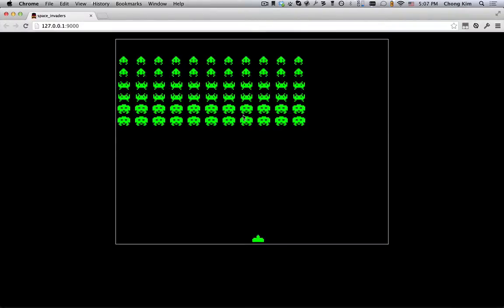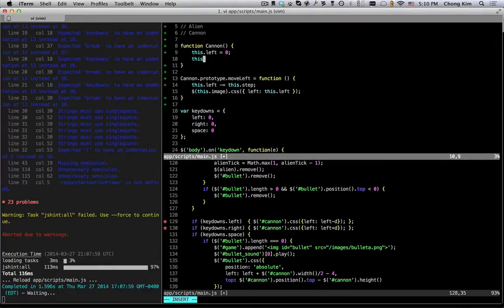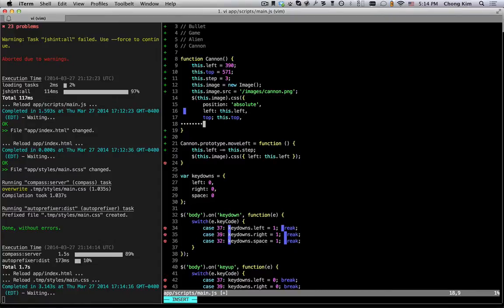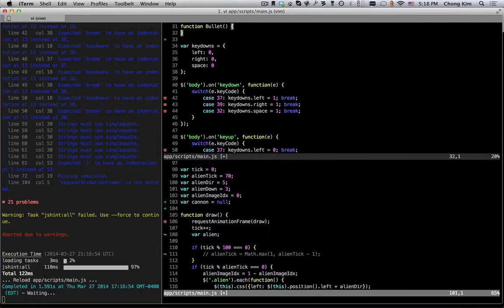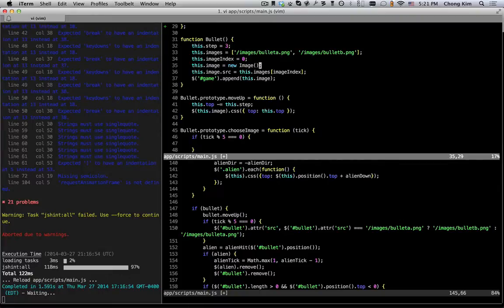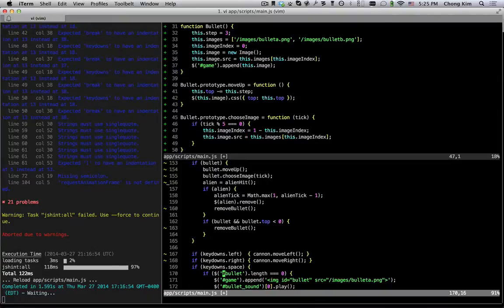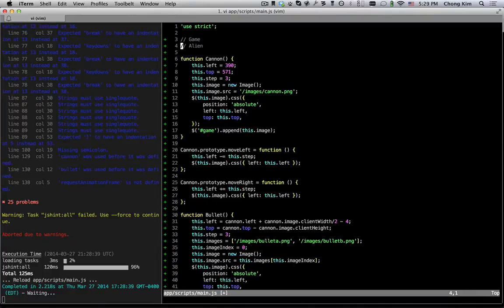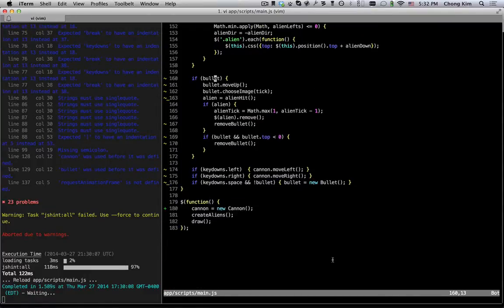space invaders 4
Refactoring Bullet and Cannon